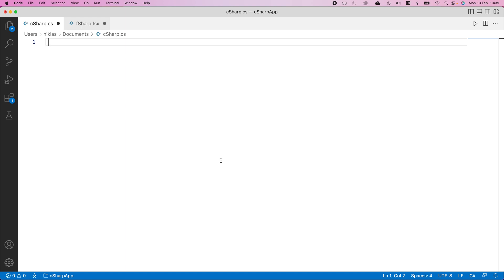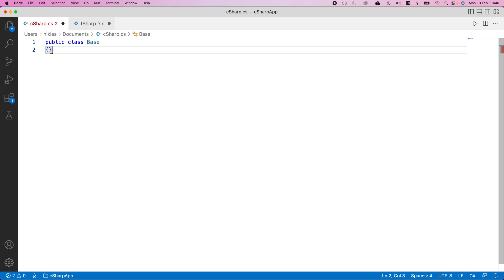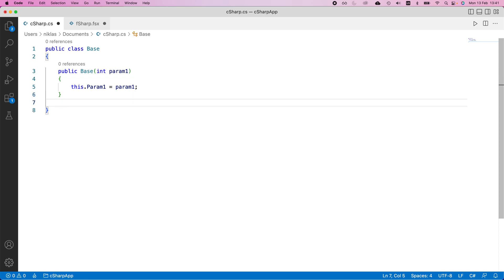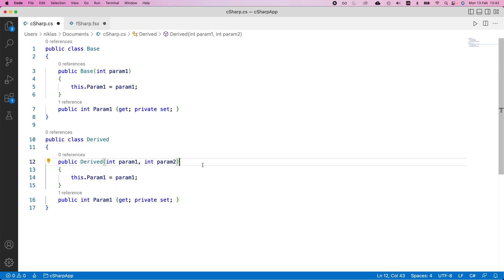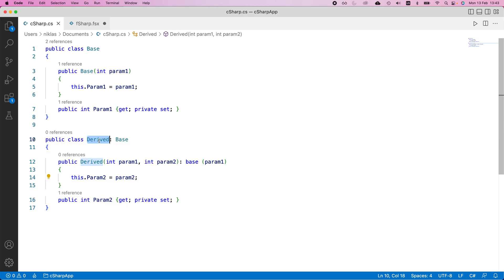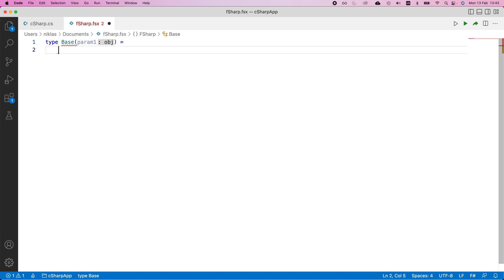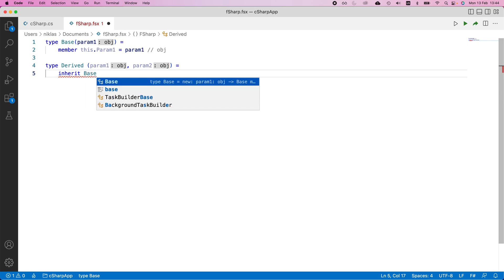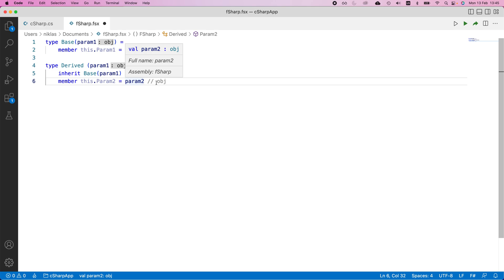Comparing F# and C# inheritance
Both F# and C# support inheritance, but there are some differences in how inheritance is implemented in each language.

In C#, inheritance is based on class inheritance, where a class can inherit from a base class using the : operator. A class that inherits from a base class gains all the members of the base class, and can add new members or override existing members.

In F#, inheritance is primarily based on object expression, which allows you to create an instance of an object that implements an interface. Unlike class inheritance, object expressions do not support inheritance of implementation. Instead, you can use inheritance to extend the implementation of an object by composing multiple object expressions together.